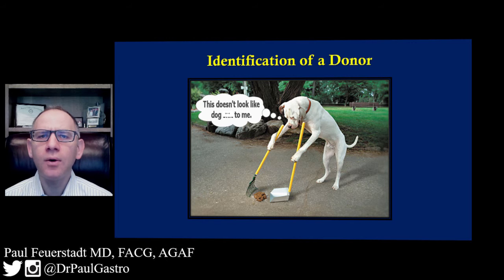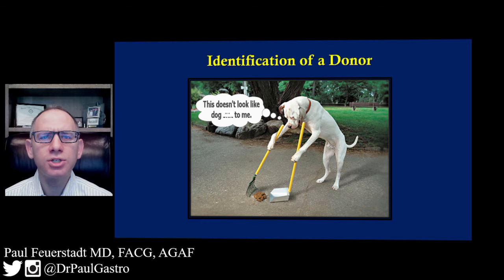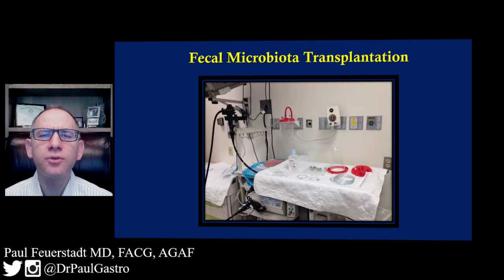FMT Methodology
A historical prospective on performance of FMT and the colonoscopic application.